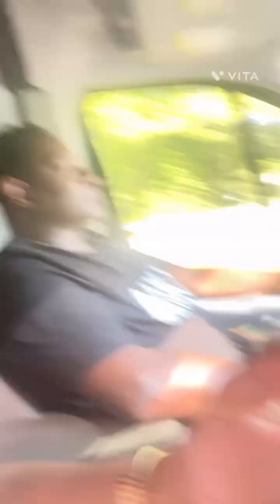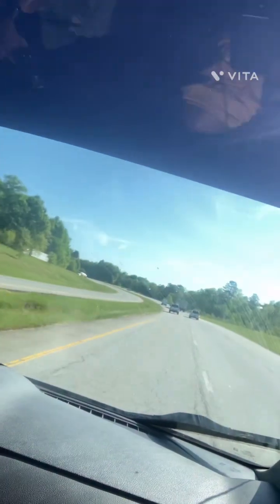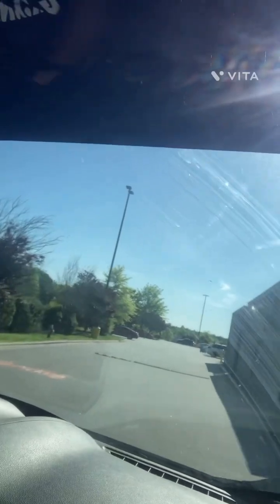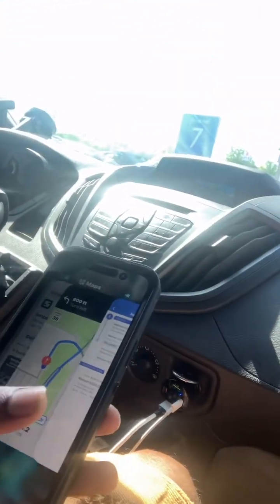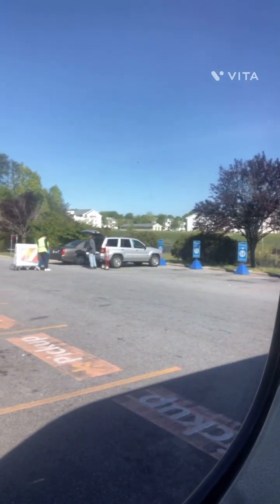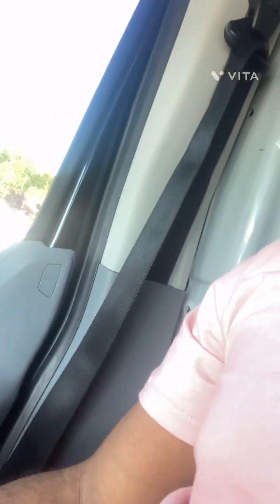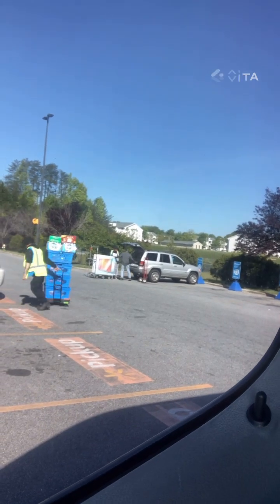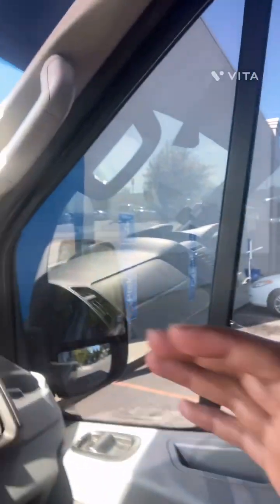Showing my Dad 🚐 His first order 👣 Walmart gig app. See how he did 🤠. Did he like it? 😁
My dad and I went out and did his first gig app delivery. He’s got a sprinter van & his own business too🚐 so now it’s time to put it to work. He’s got the hustle in him and ive got the knowledge  to streamline him into the money 💰 . Let’s show him some love and get some nice likes 👍  on this video. Thanks guys